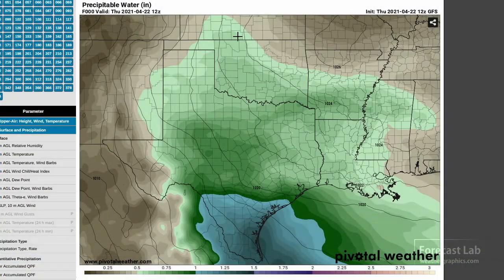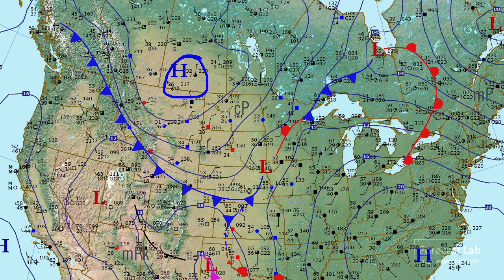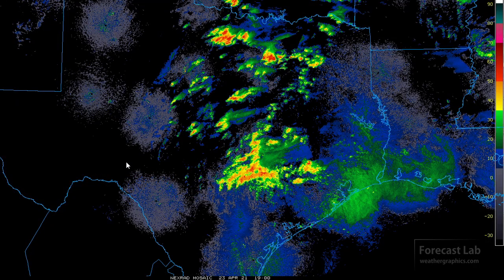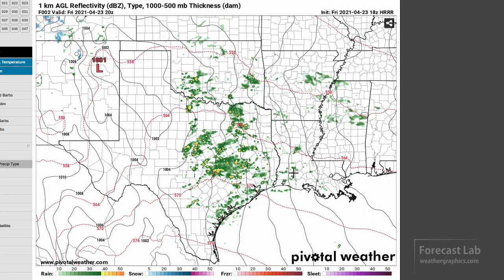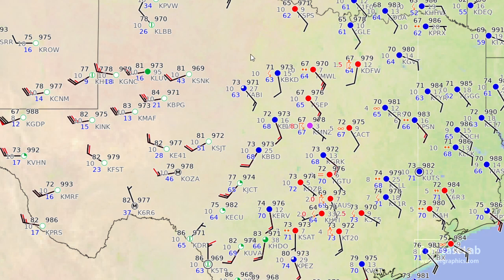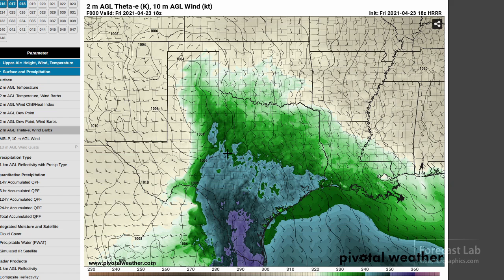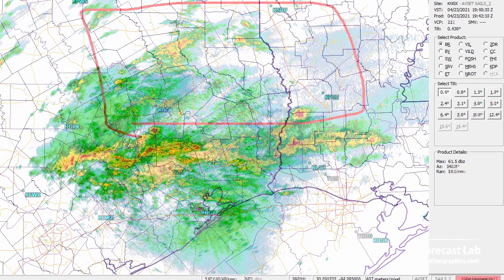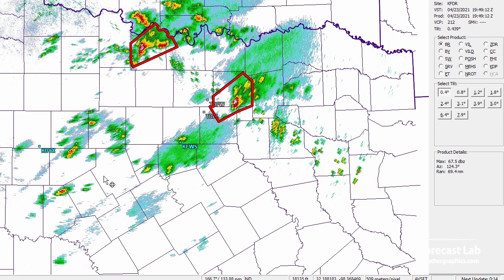Fri 4/23/21 - US weather forecast / Stuff you need to know to do a mesoscale teardown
Tonight we have an exhaustive analysis of the storms over Texas/Oklahoma.  This is material you want to have a working understanding of before we
head into the depths of tornado season.

0:00 Opening
1:22 Surface analysis
3:26 Thunderstorm forecasts
4:23 Mesoscale workup
7:23 Satellite imagery
8:13 Surface mesoanalysis
9:50 Model gap filling
10:23 Nowcasting
14:00 Closing